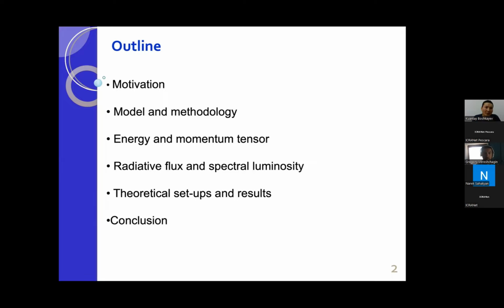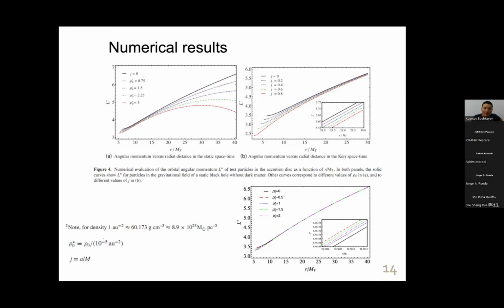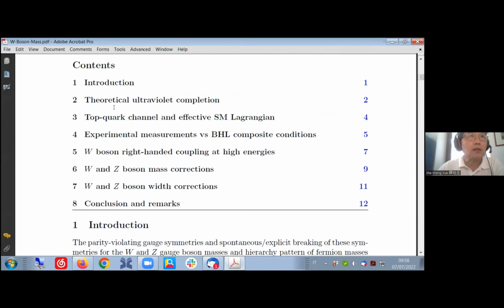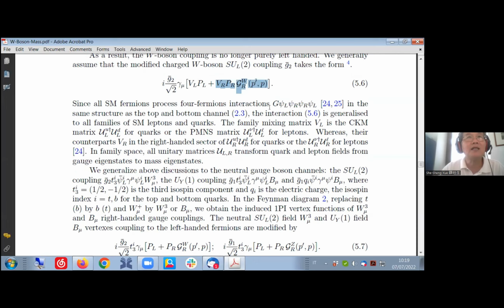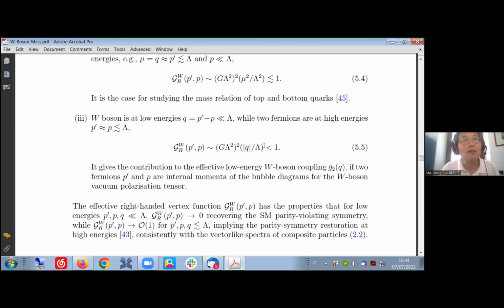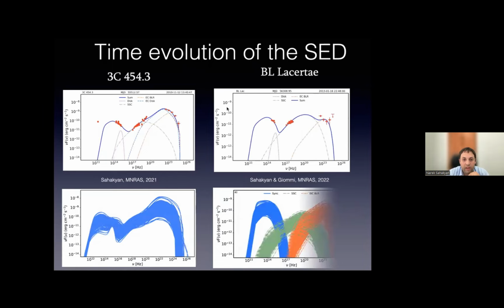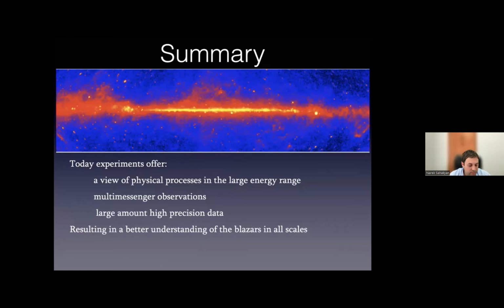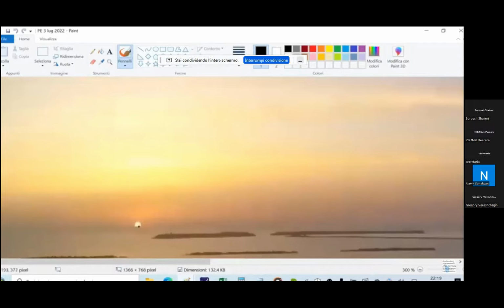Thursday July 7 - Morning session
Kuantay BOSHKAYEV - Accretion disk luminosity for black holes surrounded by dark matter with tangential pressure
Shesheng XUE - W$ boson mass tension caused by its right-handed gauge coupling at high energies?
Narek SAHAKYAN - Blazars in the multimessenger era
Costantino SIGISMONDI (video message) - The importance of the azimuth of sunrise and sunset in Archaeoastronomy: in memory of F. Giannini - Calculation of the sunrise azimuth using the parallactic angle applied to images of 3 and 4 July 22